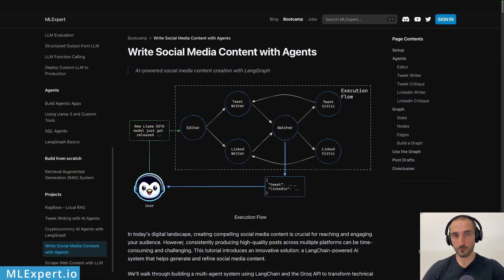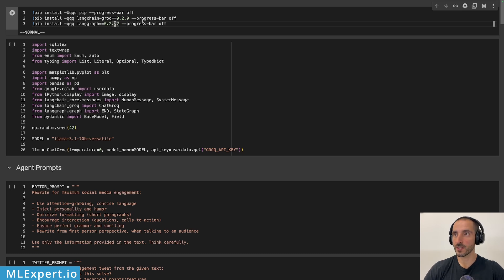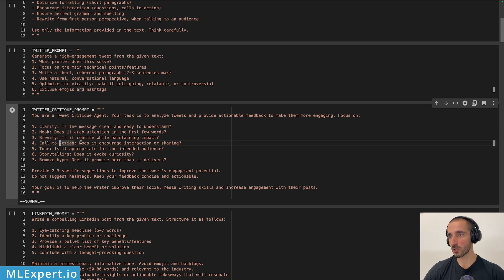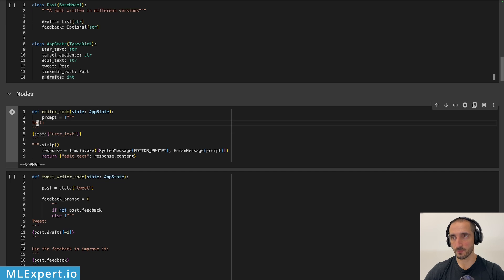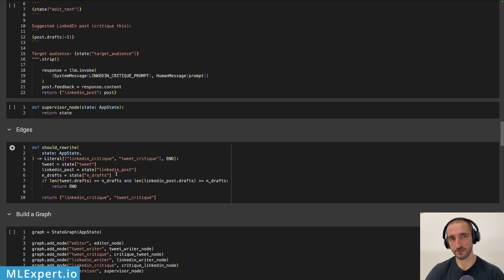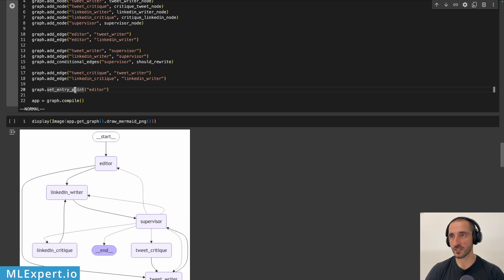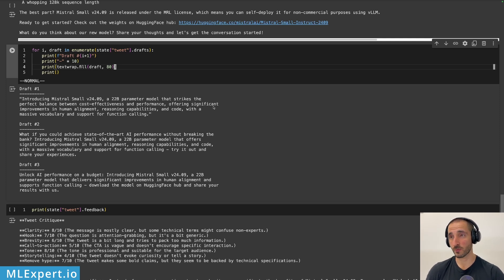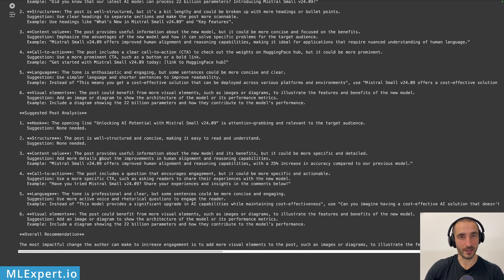Build an AI Social Media Content Generator in 20 Minutes | AI Agents with LangGraph and Llama 3.1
In this tutorial, we'll build an AI system using LangChain and Groq that transforms technical content into social media posts. Learn how to:

• Set up a multi-agent AI system with LangChain
• Generate and refine content for Twitter and LinkedIn
• Implement AI-driven content critiques and iterations
• Visualize complex AI workflows with LangGraph

00:00 - What our content generator will do
00:21 - Text tutorial on MLExpert.io
00:48 - How the content generator will work
02:58 - Google Colab setup
04:07 - Agent prompts
06:37 - Build the execution graph
14:02 - Use the graph
15:42 - Generated post drafts
19:11 - Conclusion